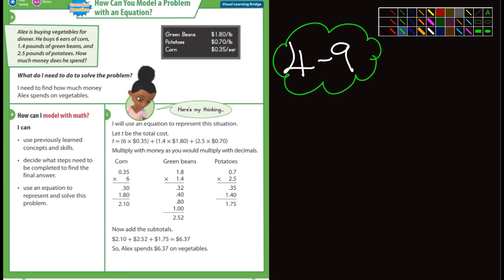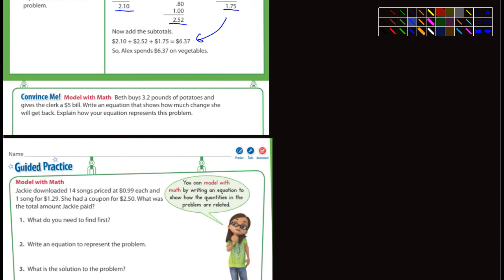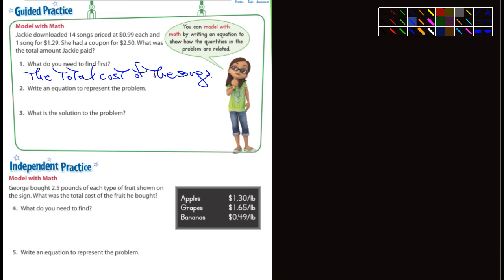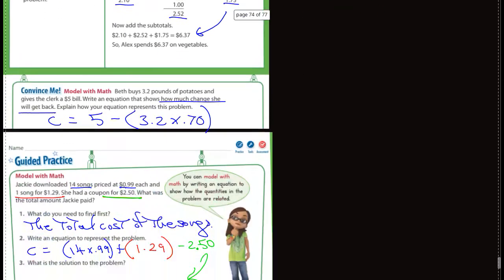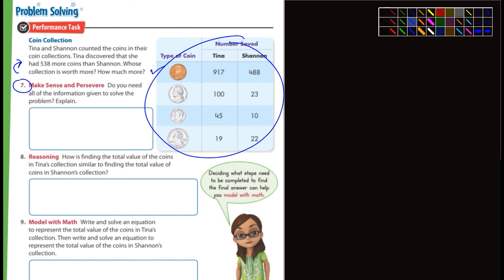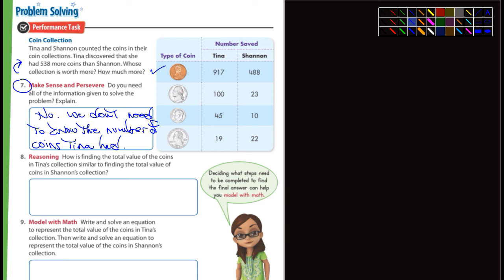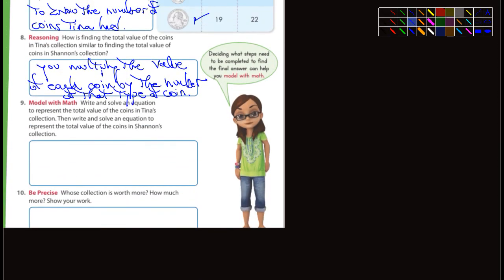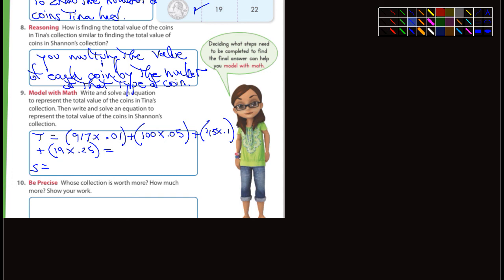Envision 4-9 Lesson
Chapter 4 section 9. Word problems.